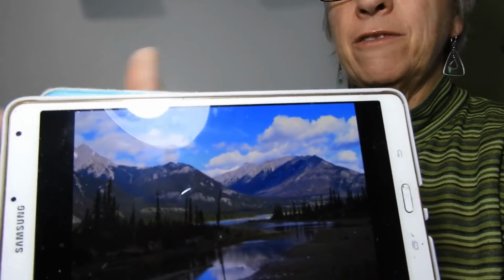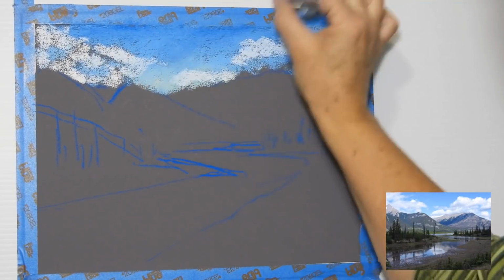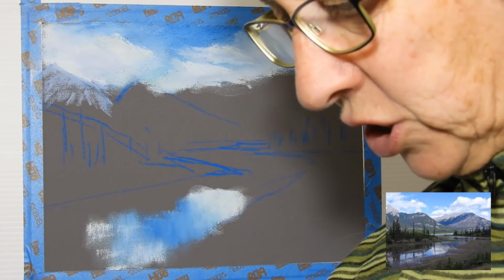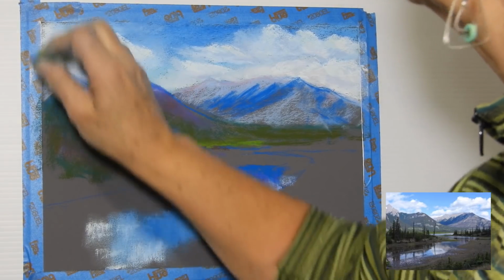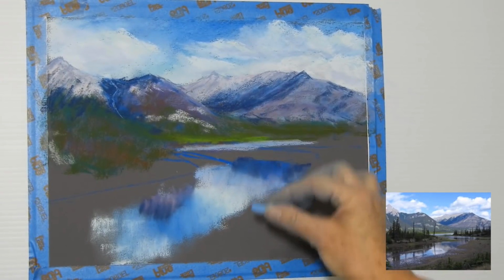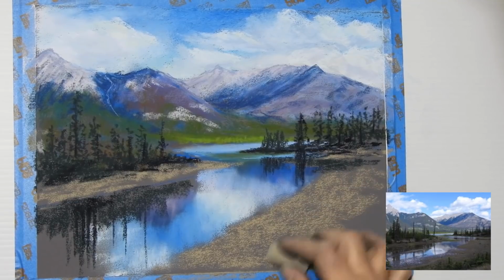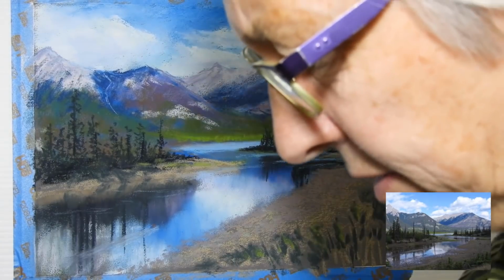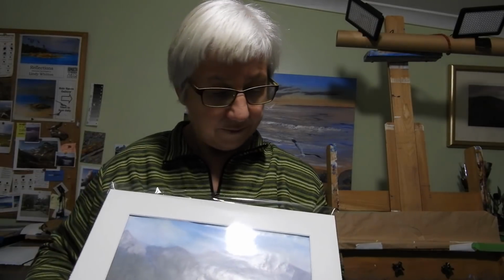River reflections - Athabasca River - Pastel painting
Today I'm demonstrating how to paint river reflections in the beautiful Athabasca River near Jasper. i explain the techniques I use with soft pastels to create these lovely soft reflections.

Happy painting!